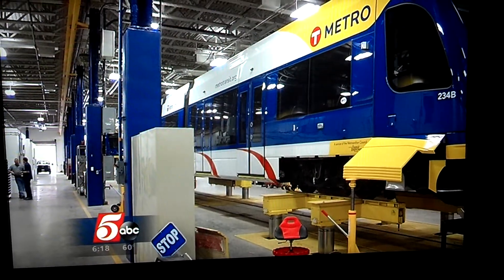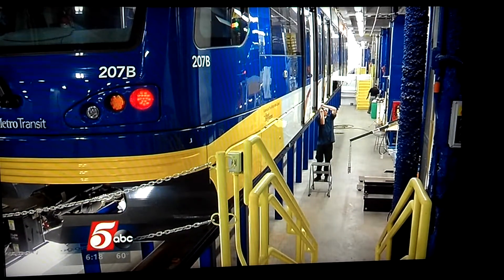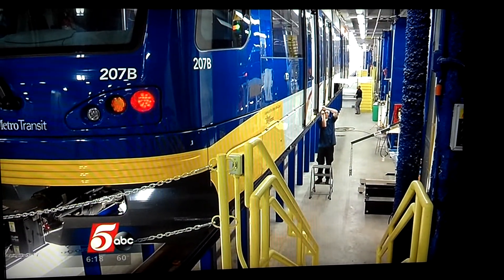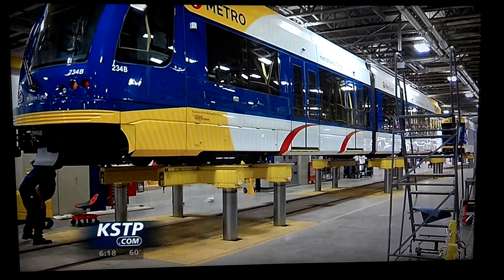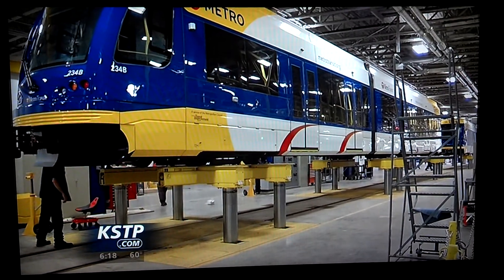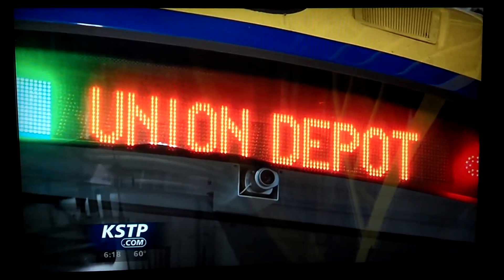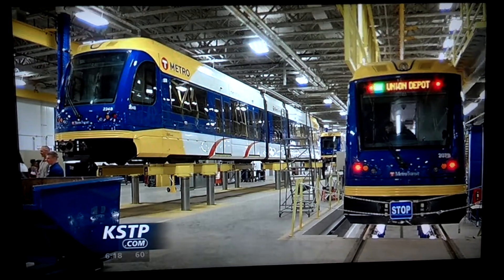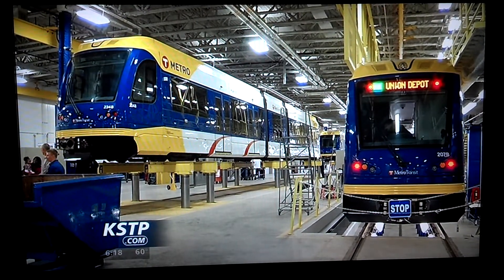Twin city green line opens.